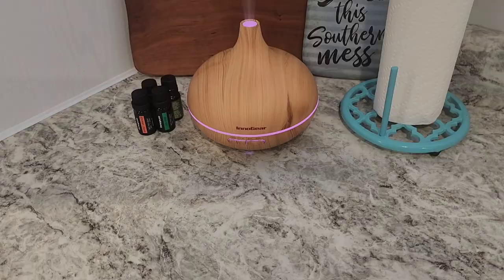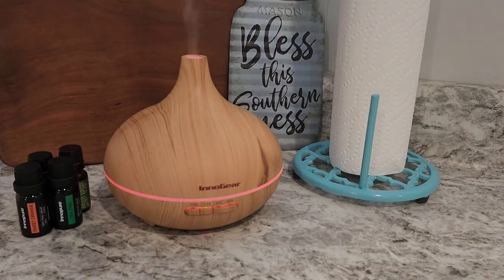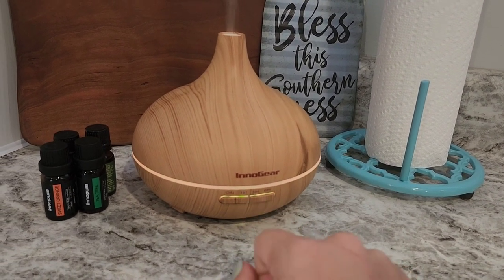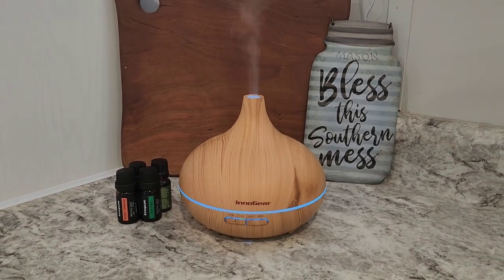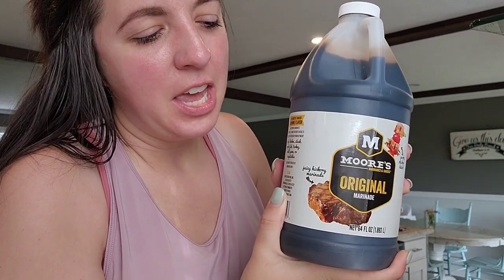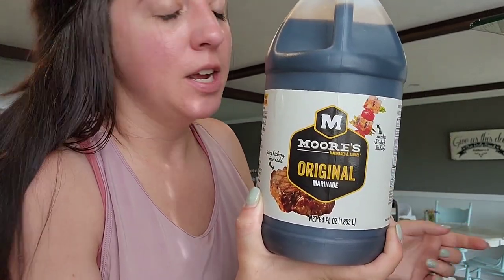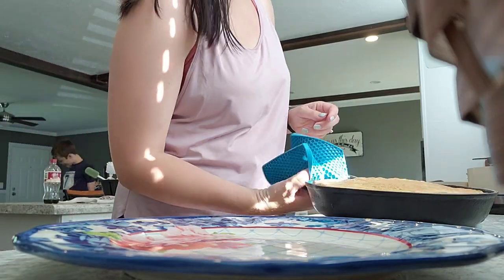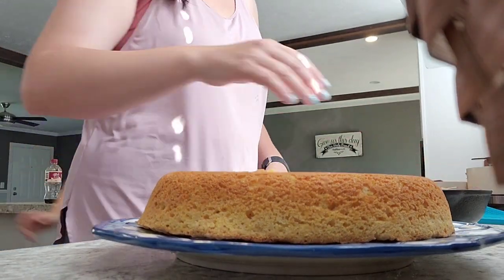MOBILE HOME LIVING | Farm to Table Meal & Deep Cleaning | Innogear Diffuser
Hey hey y'all! Today we are picking wildflowers, sharing some cleaning motivation and a farm to table meal.

AMAZON STORE FRONT:

AMAZON WISH LIST: